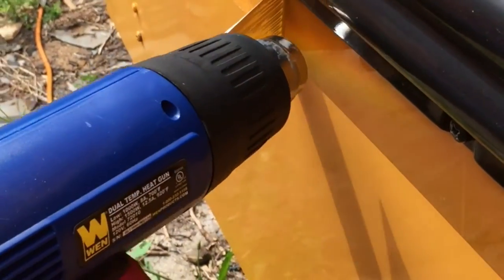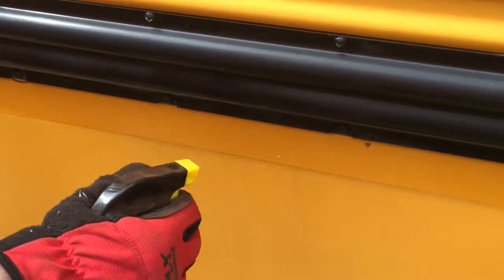How to Remove Reflective Tape from a School Bus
We tried a few different methods to remove this pesky reflective tape, and ultimately settled on a heat gun and some citrus remover. to follow our adventures.